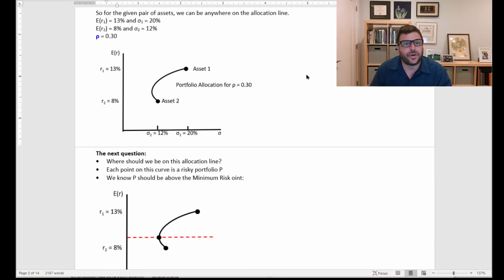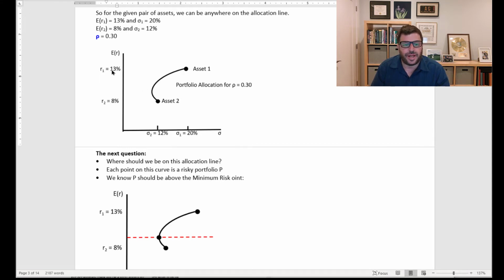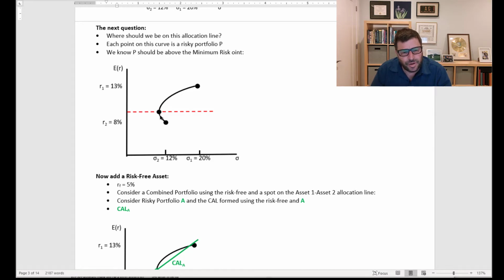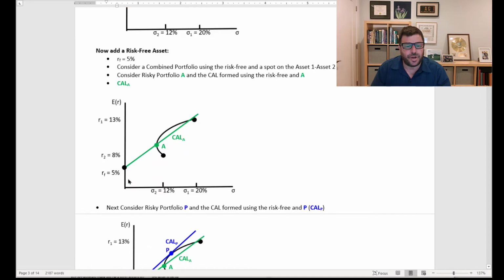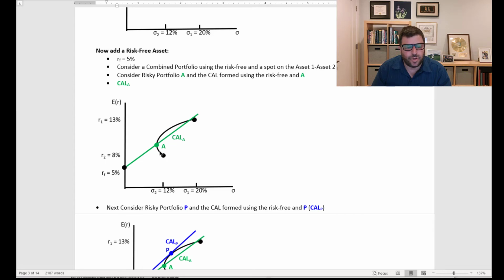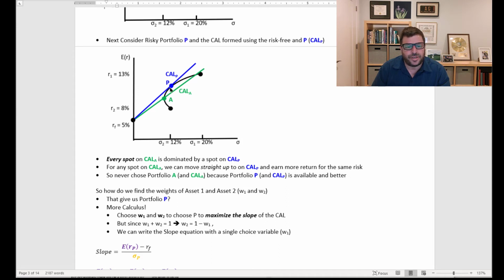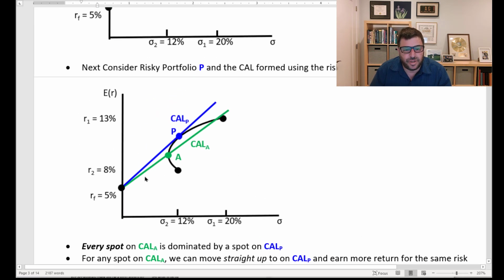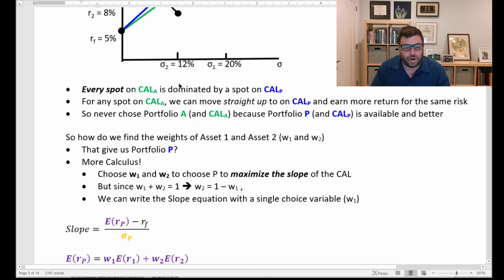Ch 07 03 Optimal Risky Portfolio